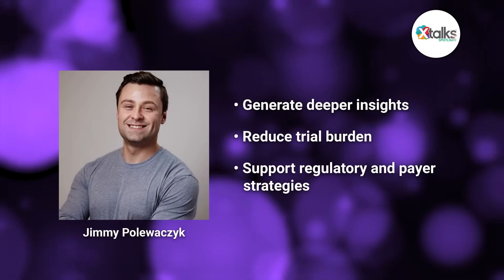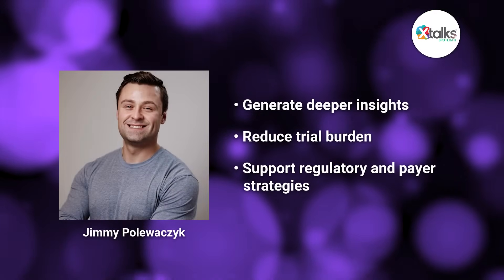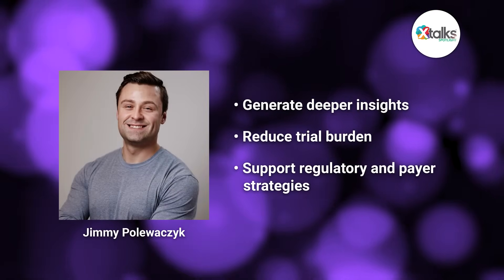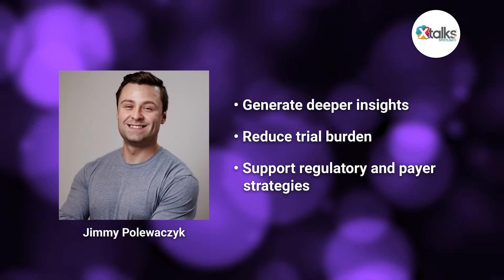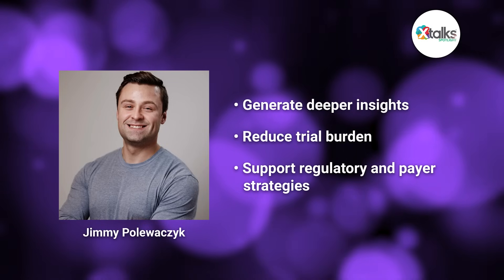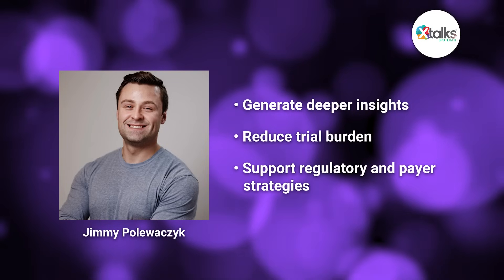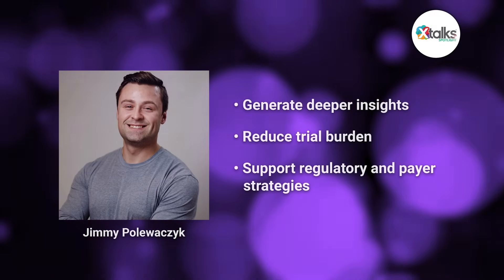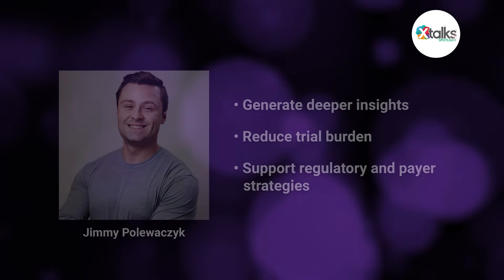Is Your Protocol Capturing the Entire Patient Journey?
Xtalks spoke with Jimmy Polewaczyk, Strategic Development Director at Medidata, to learn how sponsors can extend the view beyond the clinical research protocol by connecting clinical research data with real-world data (RWD) at the patient level.

Listen live and interact with featured speakers on our upcoming Life Science webinars